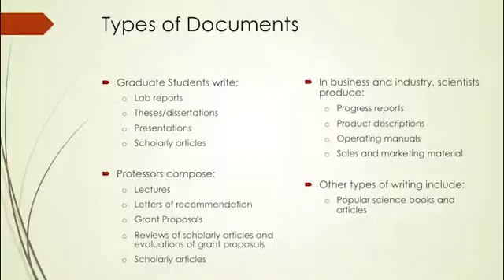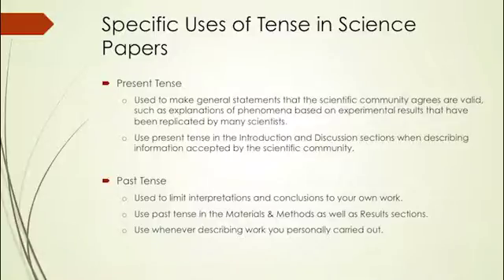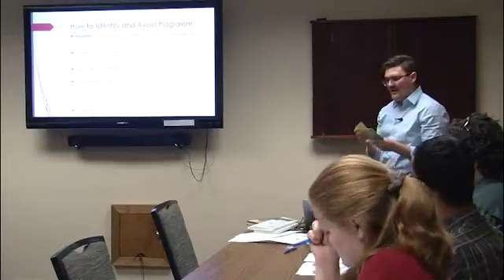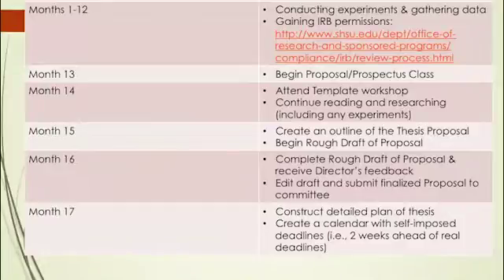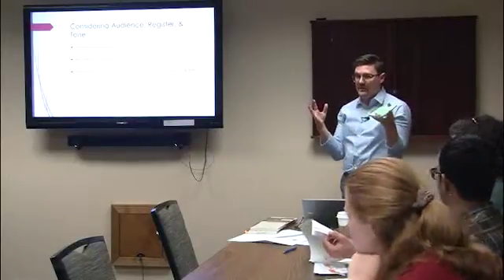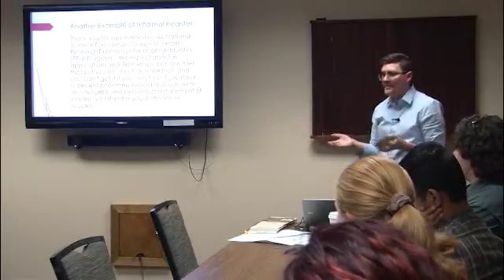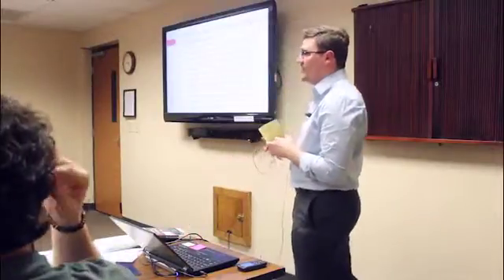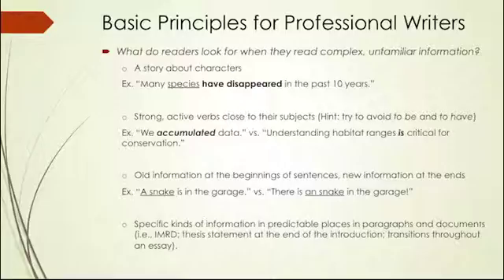Weston Rose Science Writing Workshop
Science Writing Workshop by Graduate Studies. The following workshop will help students that are preparing or are currently working on their Thesis and Dissertation.